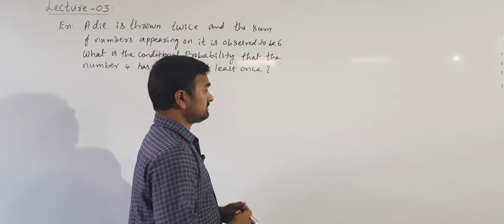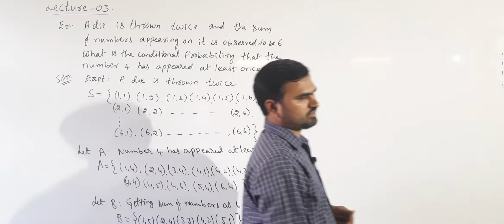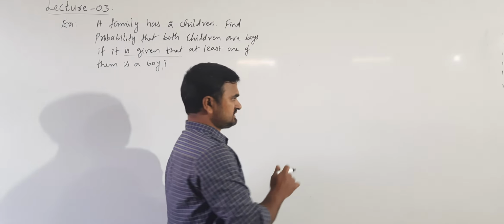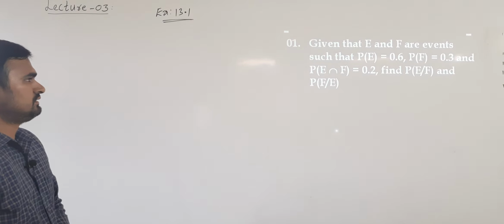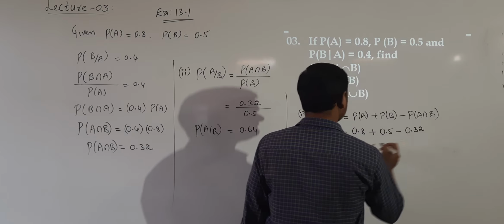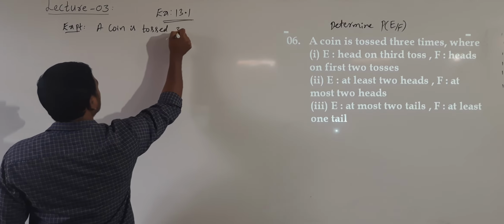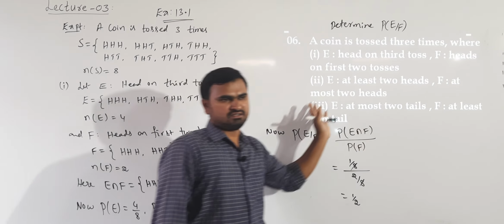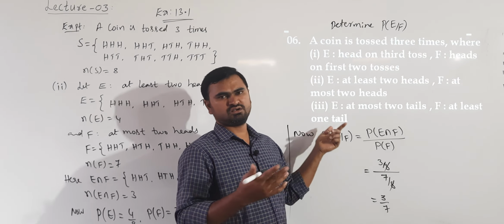LECTURE - 03 | II PUC MATHEMATICS | PROBABILITY | BY RAMESH SIR